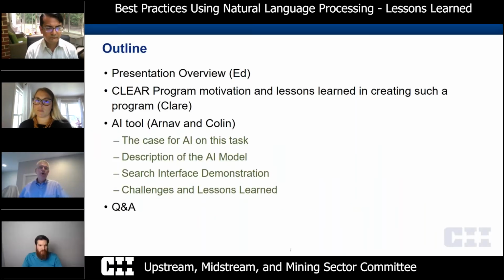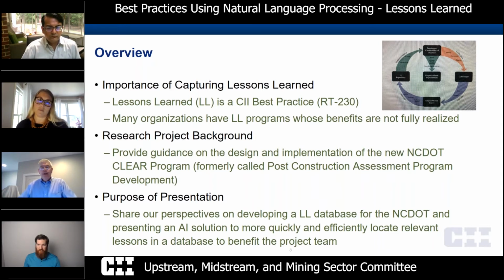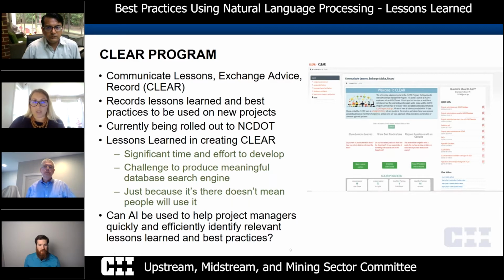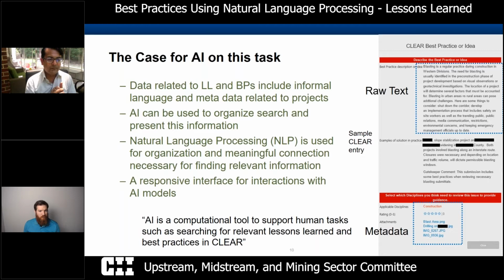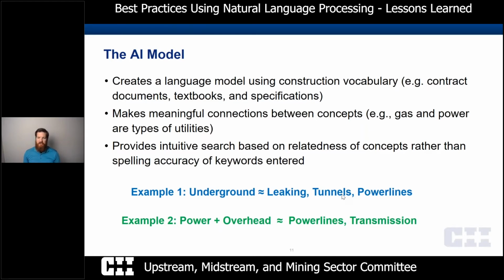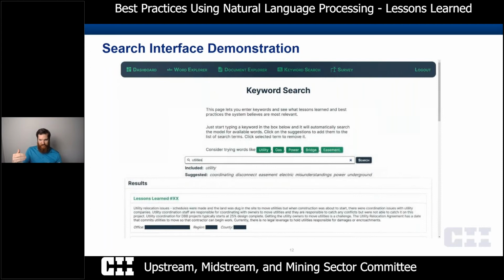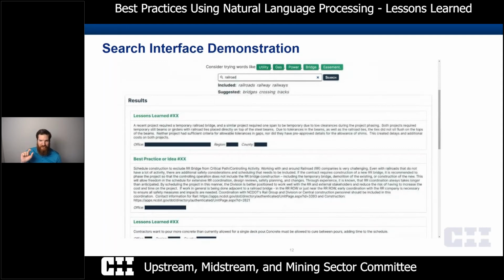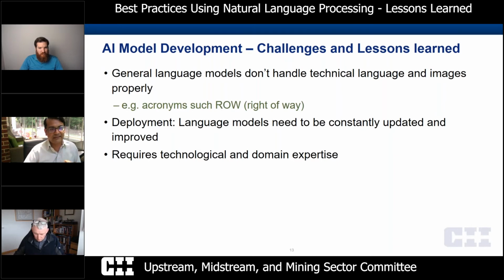Identification of Lessons Learned/Best Practices Using Natural Language Processing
CII's Upstream, Midstream, and Mining Sector Committee presents Identification of Lessons Learned/Best Practices Using Natural Language Processing.